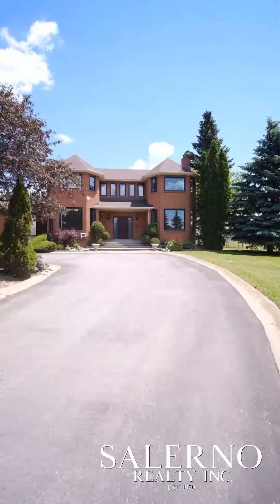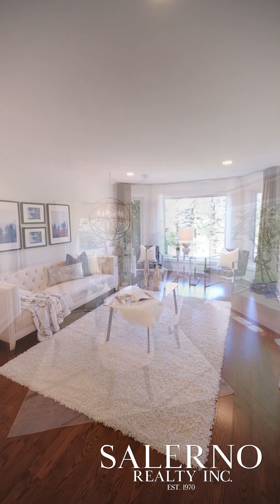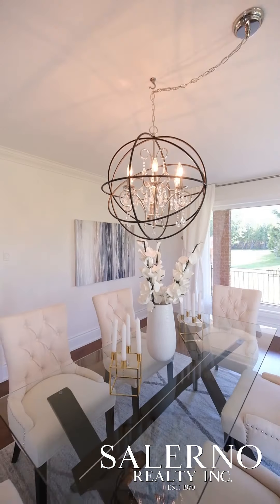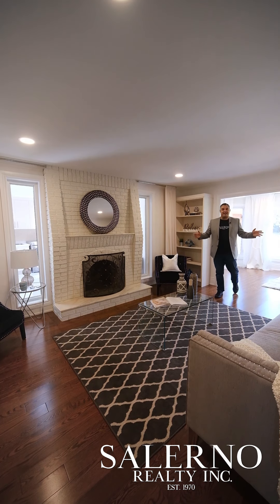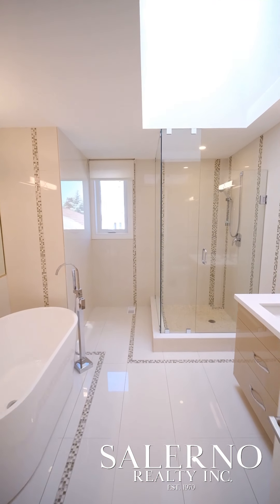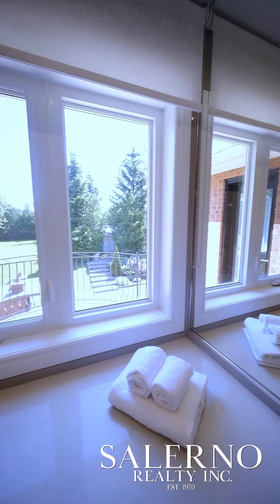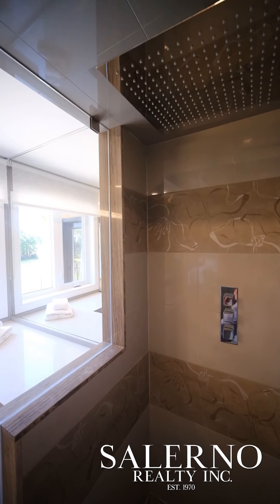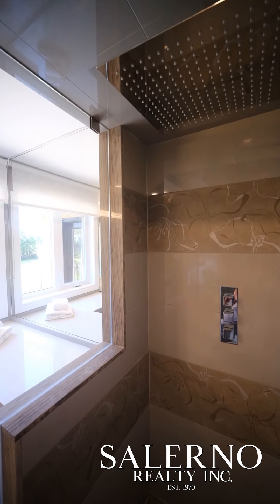Come On A Tour With Mark Salerno! Inside A Luxury 2.4 Million Dollar Home In Kleinburg Ontario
Gorgeous 4 Bed, 5 Bath Located On 1.1 Acres. 5 Car Garage, Can Park 8! Renovated From Top To Bottom W/ Many Upgrades, Hardwood Flrs, Pot Lights, 5" Crown Moldings, Upgraded Light Fixtures, Custom Tile Work T/O, Brand New Doors&Windows & More! Combined Living And Dining Area W/ Floor To Ceiling Windows. Custom Kitchen W/ Cesar Stone Countertops, Large Breakfast Area. Family Rm W/ B/I Shelves. Master Incl W/I Closet & W/O Balcony!
Thinking of selling your property?